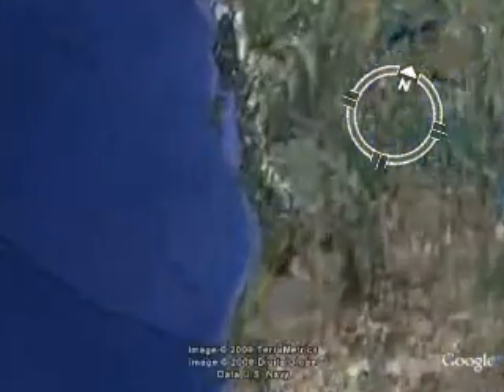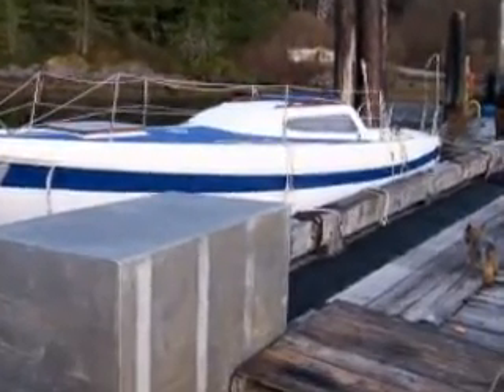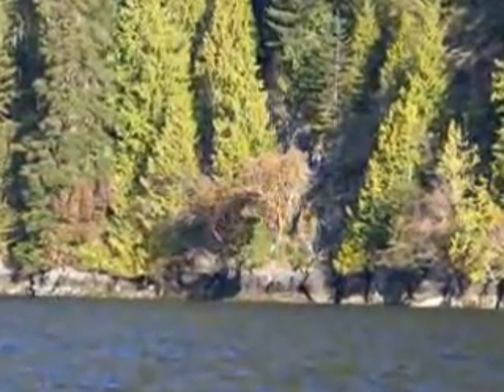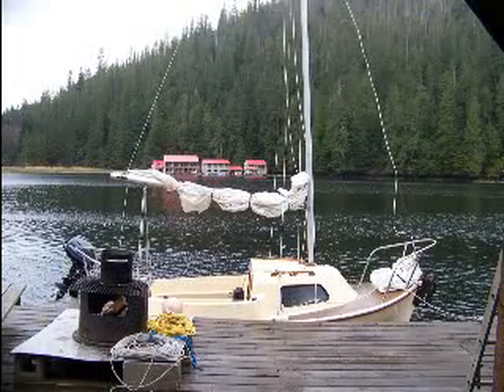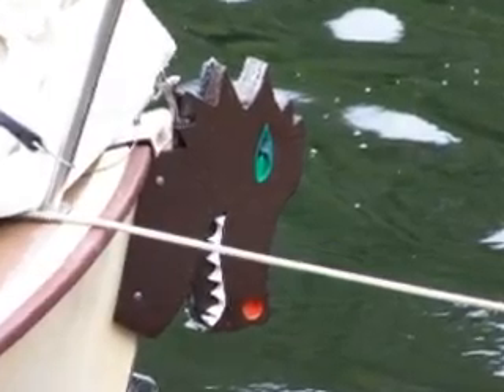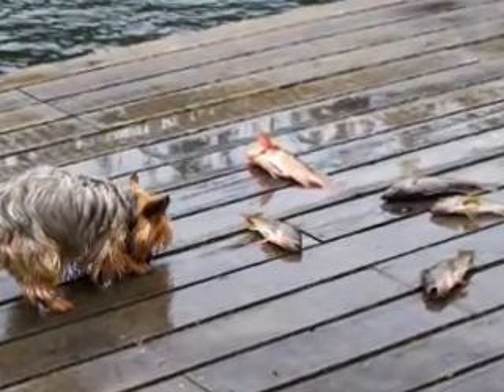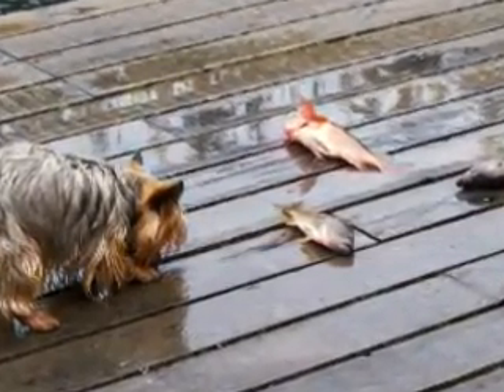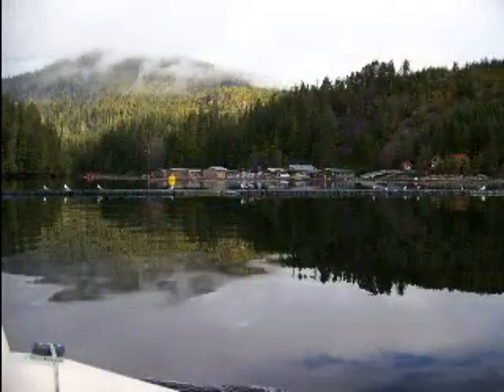The Boat Trip